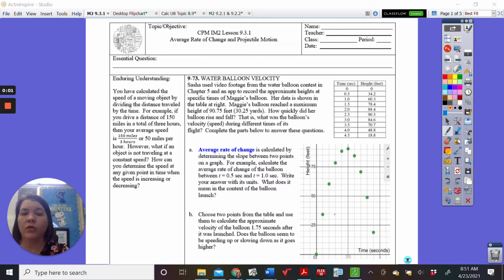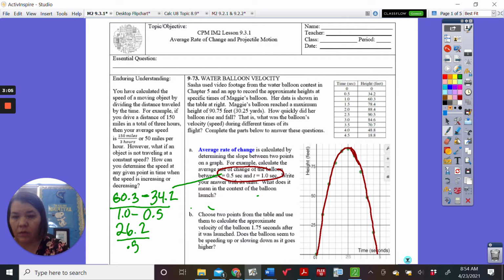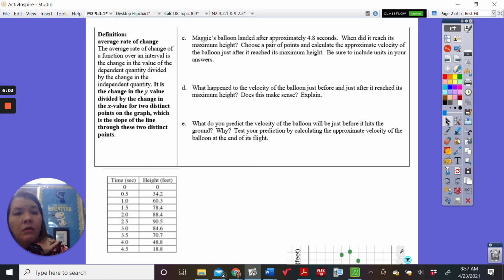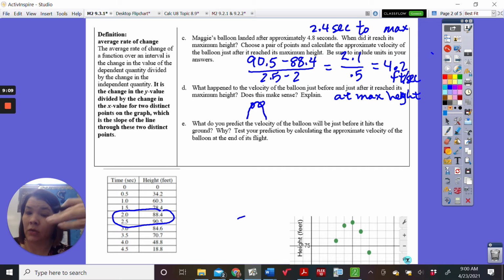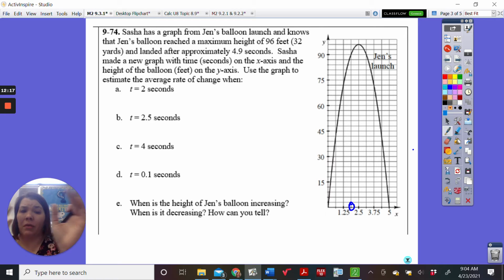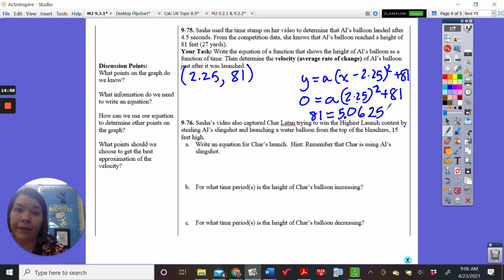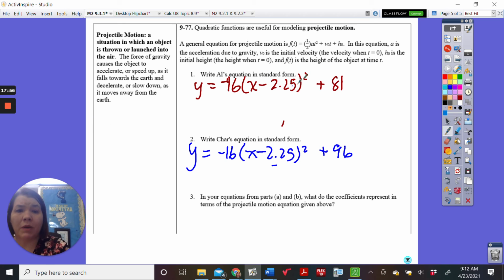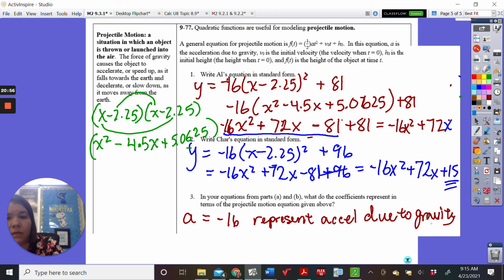M2 - Lesson 9.3.1